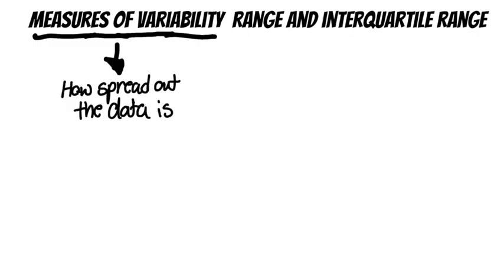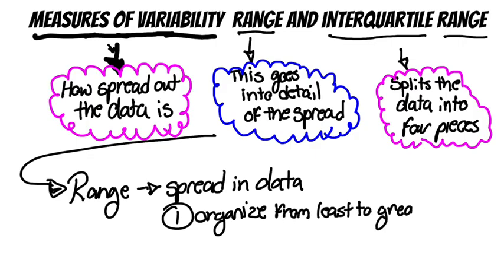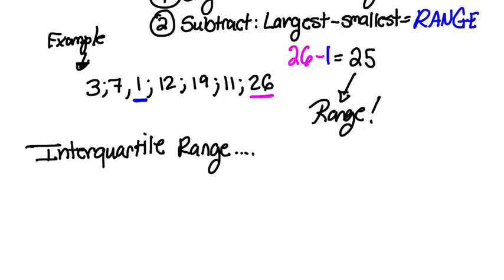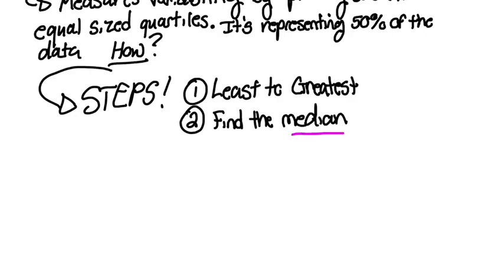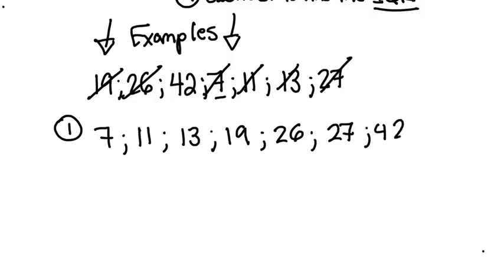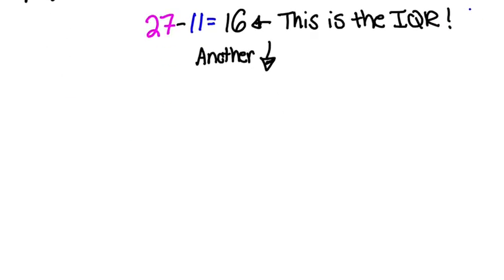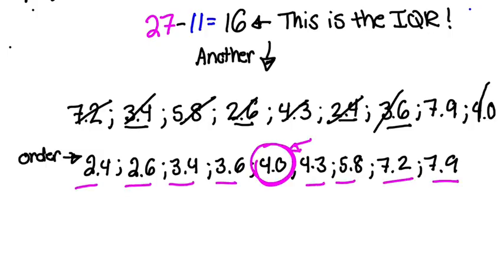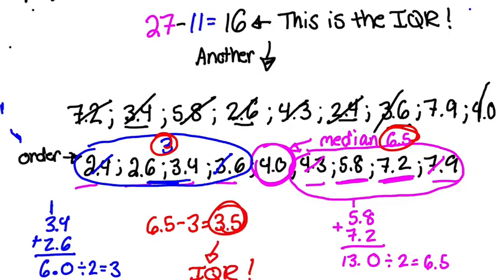Range and Interquartile Range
Both of these are analyzing data sets and the goal is to see how close the data points are.

To find the range you need to take the largest number of the data set and subtract the smallest number of the data set from it.

To find the interquartile range you need to:
1) order the numbers from smallest to largest
2) find the median
3) find the median of the numbers less than the median and find the median of the set of numbers larger than the median
4) subtract the larger number median from the smaller number median